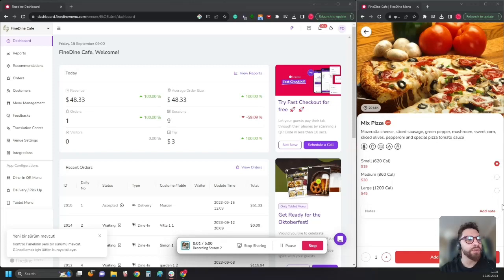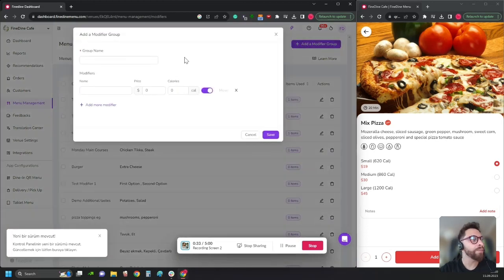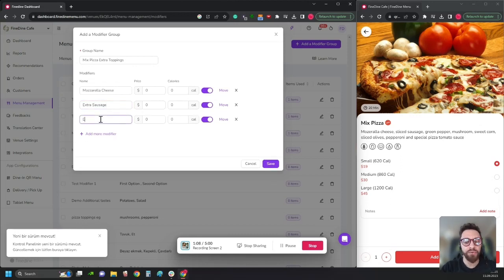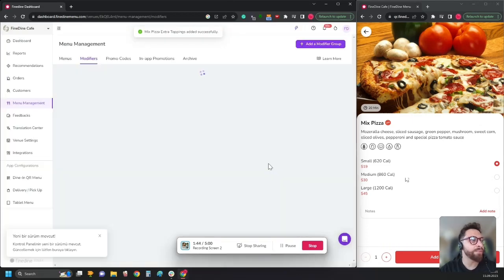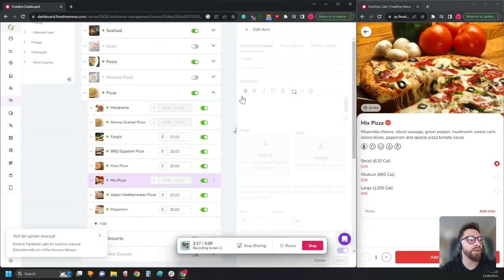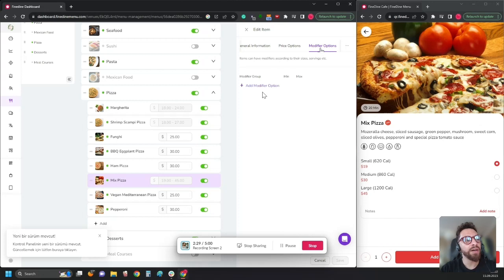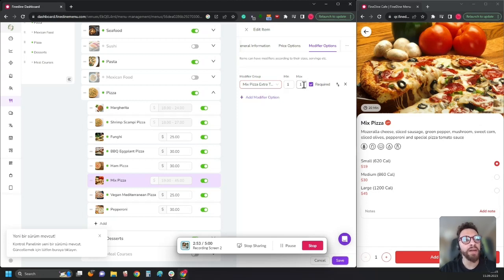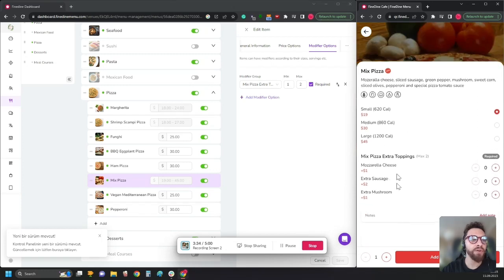Adding A New Modifiers Group To An Item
This video will explain how to add a modifier group (Add-ons) to an item in FineDine Menu